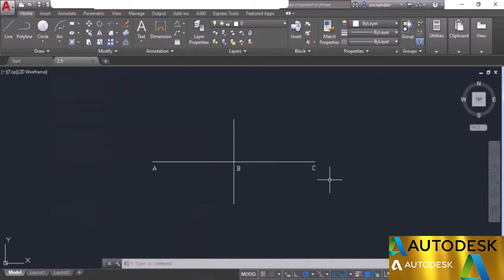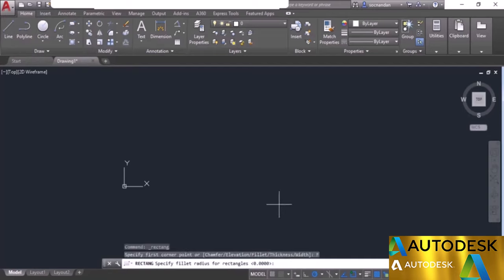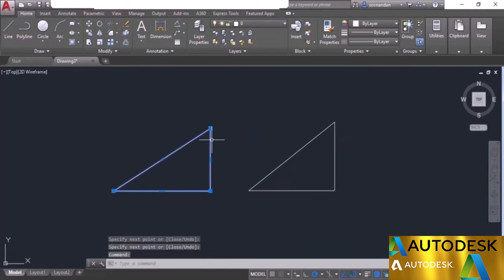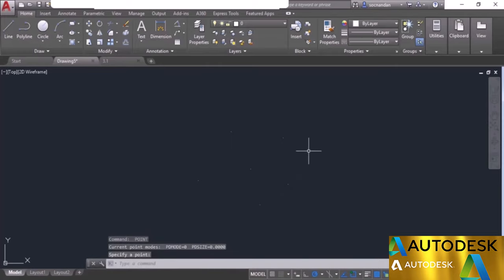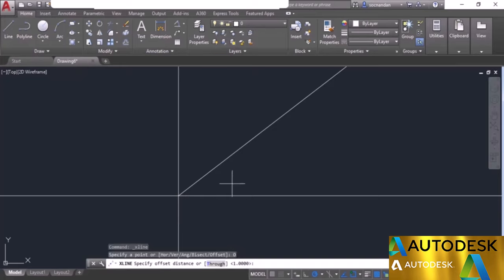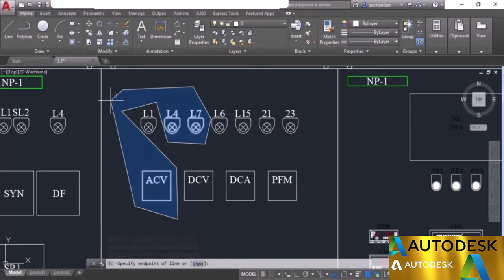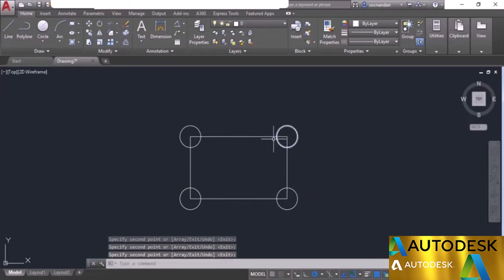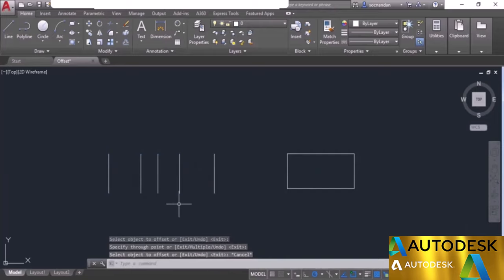Master AutoCAD Ellipse & Rectangle Tools - Easy Guide for Beginners- Class - 02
After completing the class on Ellipses, Rectangles, Polygons, Polylines, and other basic shapes in AutoCAD, learners will achieve the following outcomes:

Course Outcomes:
Proficiency in Creating and Manipulating Ellipses:

Learners will understand how to create ellipses using different methods such as center-point and axis-end methods.
They will be able to generate elliptical arcs and adjust parameters like major and minor axes.
Mastery of Rectangle Drawing Tools:

Learners will be able to draw rectangles using precise coordinate inputs, including specifying lengths, widths, and adjusting corner properties like fillets (rounded edges).
They will learn how to add different line widths to rectangles and utilize these techniques in their designs.
Understanding and Application of Polygon Tools:

Learners will be able to create polygons with a specified number of sides, use circumscribed and inscribed methods, and create polygons with known side lengths.
They will gain the ability to create regular geometric shapes and polygons that fit real-world specifications.
Advanced Polyline and Spline Techniques:

Learners will know how to create complex shapes using polylines with mixed straight and arc segments and how to manage width and half-width settings for polylines.
They will also be able to generate organic and complex curves using splines with both fit points and control vertices.
Skill in Using Points and Revision Clouds:

Learners will be proficient in placing points for reference in drawings and will know how to change point styles for better visibility.
They will be able to create revision clouds in various shapes, including rectangular, polygonal, and freehand, for marking revisions in technical drawings.
Effective Use of Construction Lines:

Learners will know how to utilize construction lines (Xlines) and rays for creating reference guides in their drawings.
They will be able to apply offsets to these construction lines to ensure proper alignment and accuracy in complex drawings.
Mastery of Selection Sets and Object Management:

Learners will understand how to make various types of selections, including window, crossing, polygon, and fence selections, for better management of objects in large and detailed drawings.
Move and Copy Tools Proficiency:

Learners will know how to move and copy objects precisely, using base points for accuracy and creating multiple copies in a single command with arrays.
Rotating and Aligning Objects:

Learners will have mastered the rotate tool, enabling them to rotate objects at specific angles, including using reference angles to ensure precision in alignment.
Efficient Use of Offset Tool:

Learners will be able to create offset copies of lines, curves, and shapes with specified distances, chamfers, or rounded corners, aiding in the creation of parallel geometries.
Comprehensive Understanding of AutoCAD Drawing Aids:

Learners will gain the ability to utilize various drawing aids like grids, object snaps, and coordinate input methods to create highly accurate and precise designs.
Additional Skills:
Real-World Application:

The course will enable learners to apply these skills in creating technical drawings used in engineering, architecture, and industrial design, with an emphasis on precision and practicality.
Problem Solving and Customization:

Learners will be able to modify their drawings efficiently using tools like arrays, construction lines, and selection sets to handle real-world scenarios, including complex and multi-layered drawings.